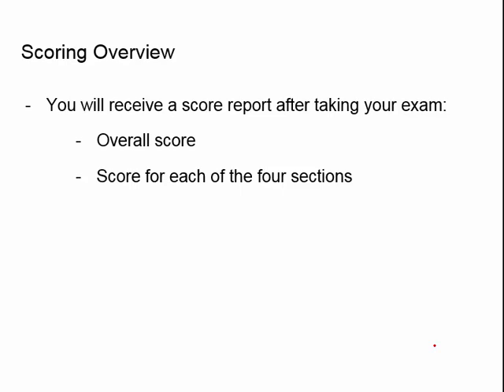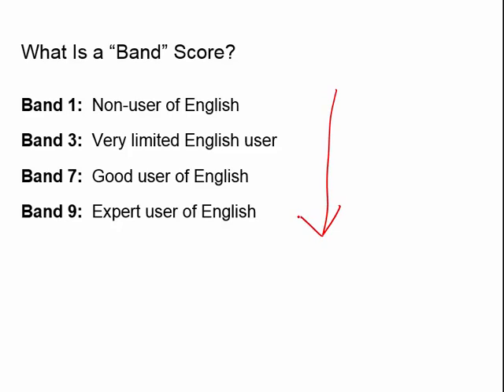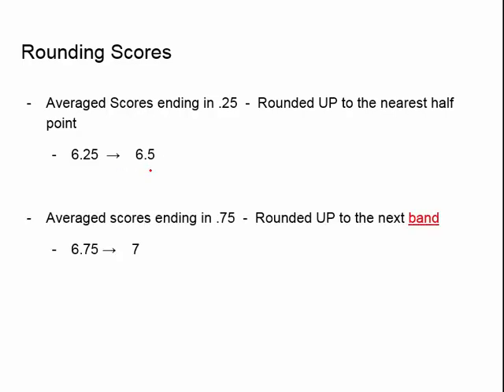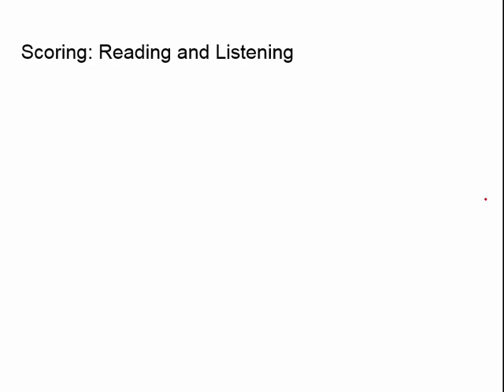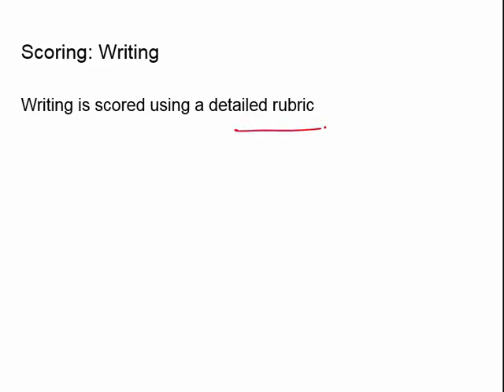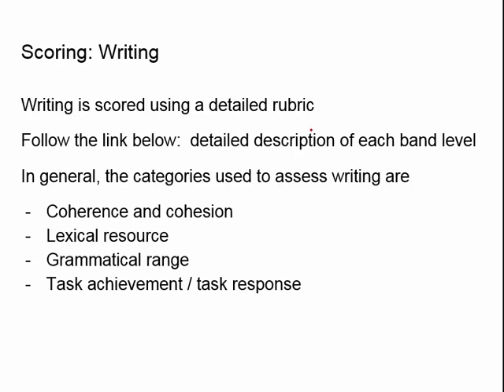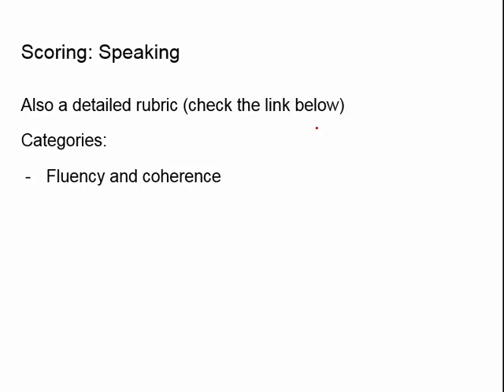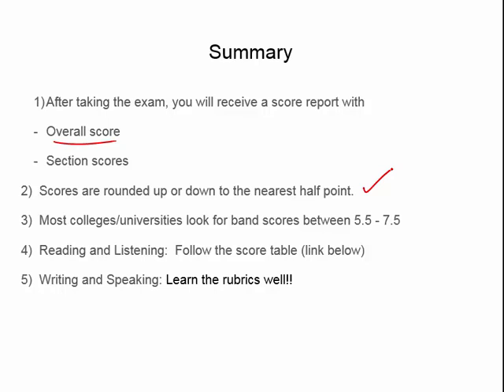How does IELTS Scoring Work?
The IELTS band score can seem to be mysterious but in this video Eliot from Magoosh will explain how marking on the IELTS exam really works. IELTS listening, speaking, writing, and reading all contribute to your final mark on the IELTS exam. Good luck as you study and prepare for the IELTS exam!

If you'd like more material and advice for your IELTS preparation, visit ielts.magoosh.com.